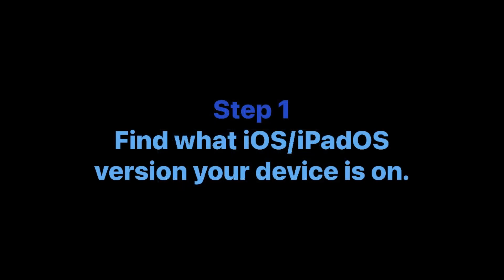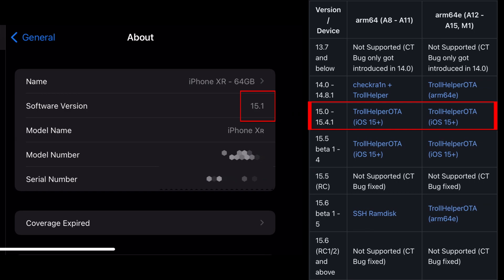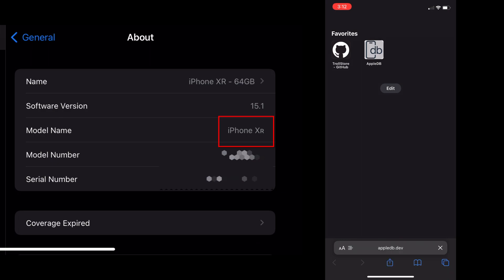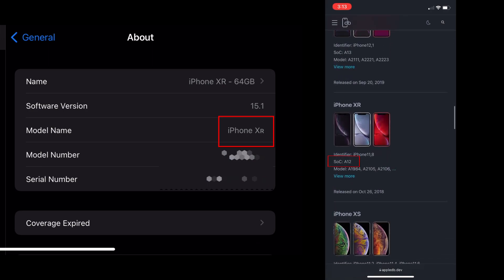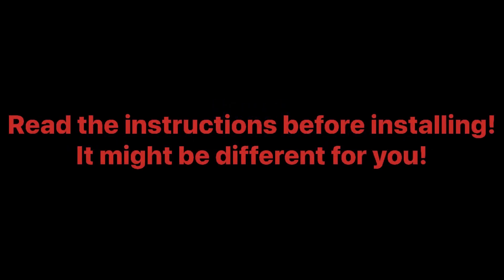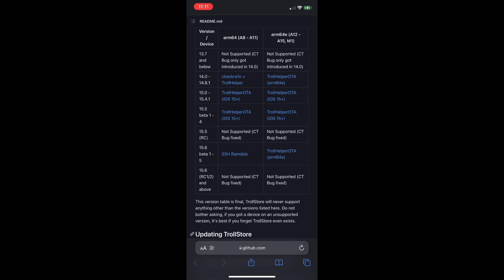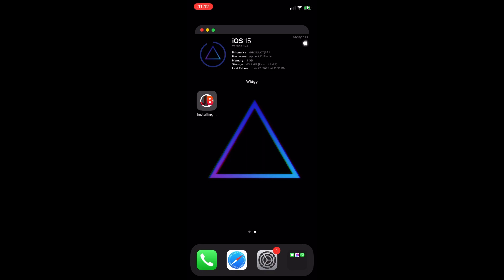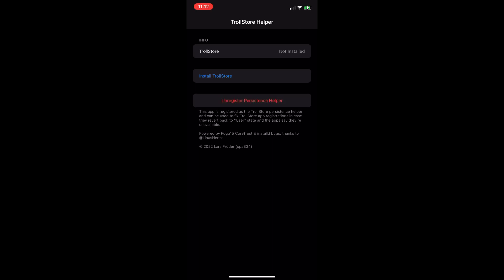How to install TrollStore on iOS 14.0 to iOS 16.6.1 | Tutorial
[][][][][]   IMPORTANT - MUST READ   [][][][][]

⚠️ Notice For YouTube: This video DOES NOT violate YouTubes ‘Harmful or Dangerous’ policy. It DOES NOT contain instructions on bypassing payment for digital content or services.

[][][][][]   FAQ   [][][][][]

Q: Does this work on iOS 16?
A: Yes. It works from iOS 14.0 to iOS 16.6.1.

Q: Where can I get IPA’s?
A: Find it yourself. It’s not hard to find.

[][][][][]   Links   [][][][][]

[][][][][]   Chapters   [][][][][]
0:00 - Disclaimer
0:06 - TrollStore Info
0:46 - Step 1
1:12 - Step 2
1:50 - Step 3
2:56 - Step 4
4:27 - Outro